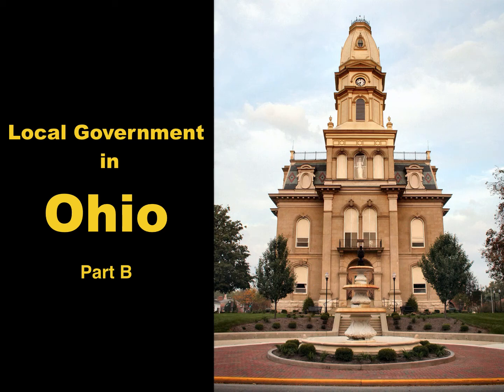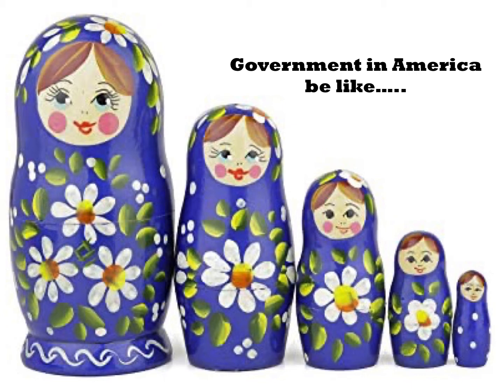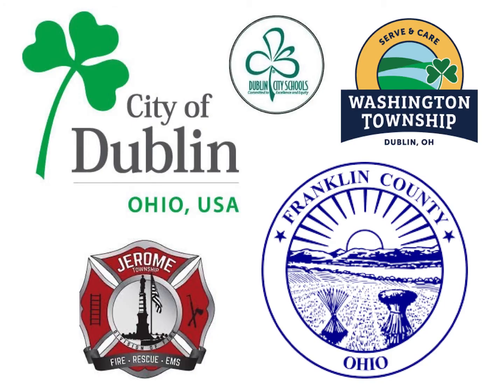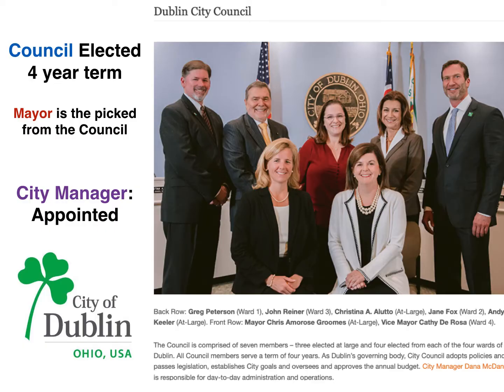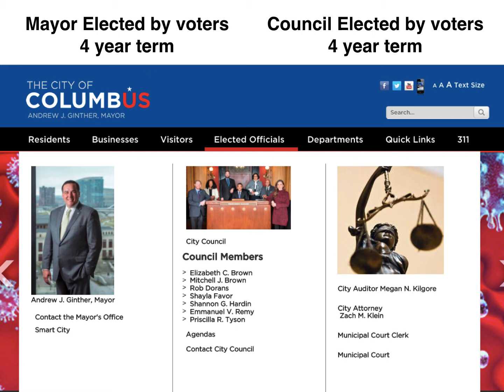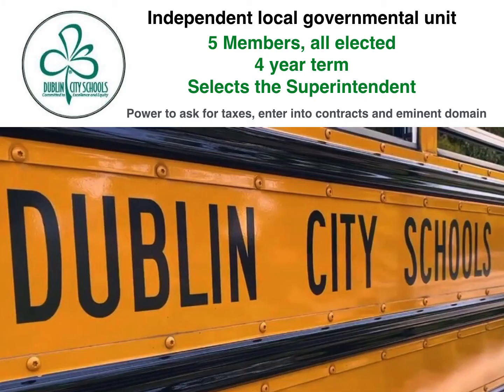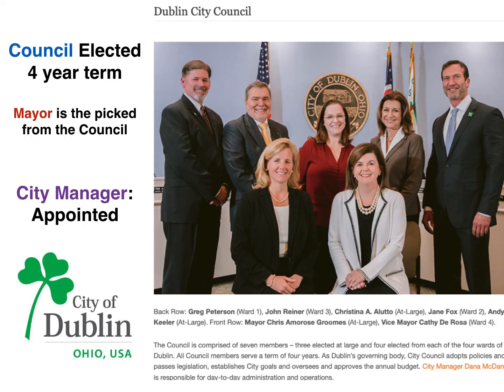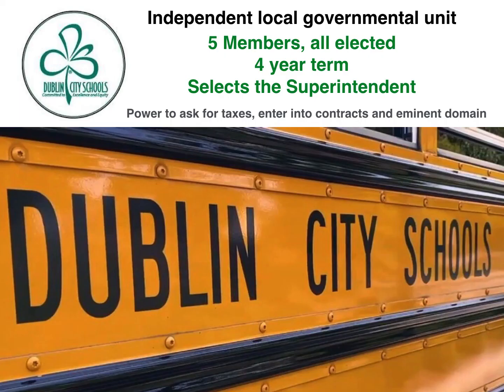Local Government (B)